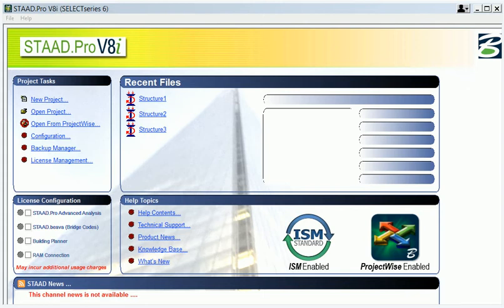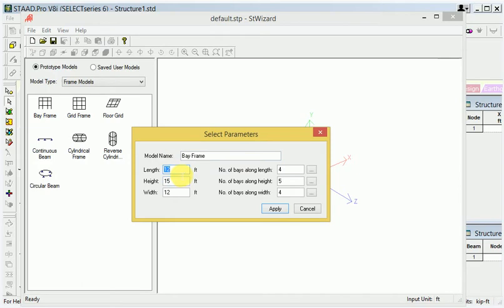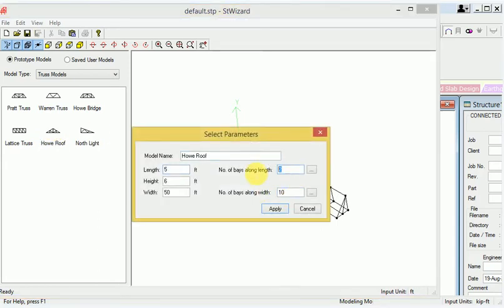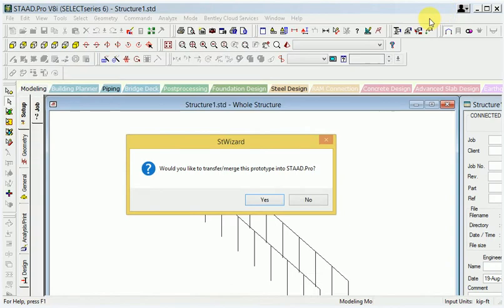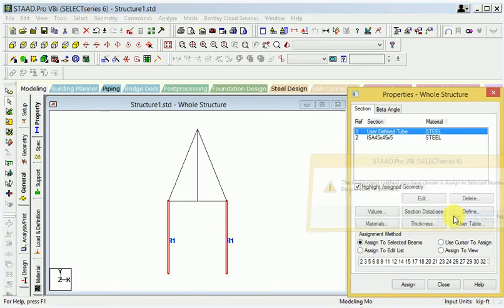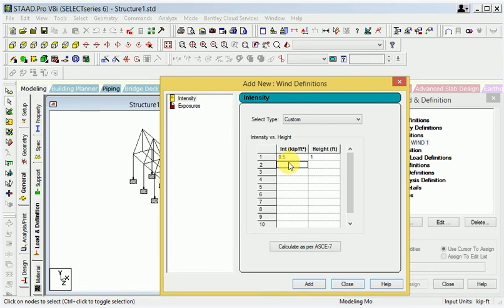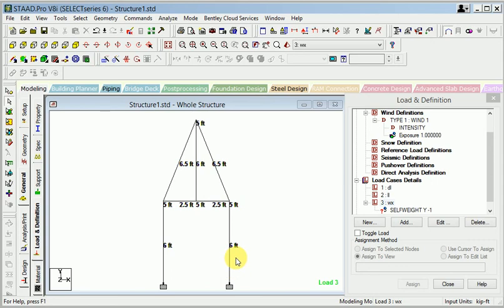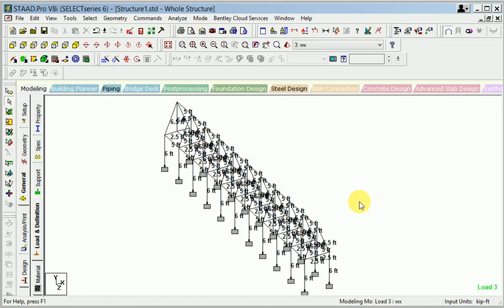Wind load in staad pro analysis#Wind load for X and Y direction in staad pro#wind in staad pro#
This is make for learning purpose Wind load in staad pro analysis Wind load for X and Y direction in staad pro wind in staad pro.